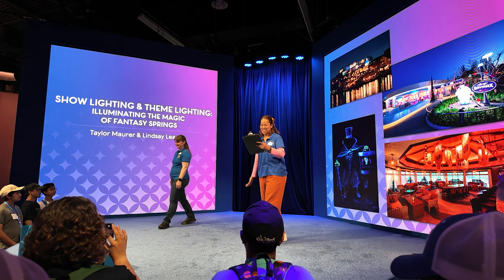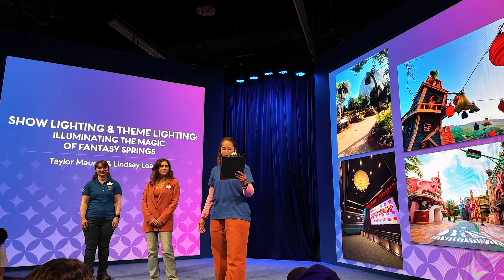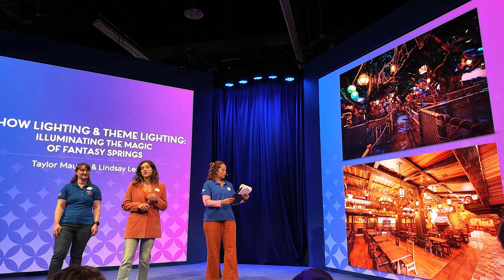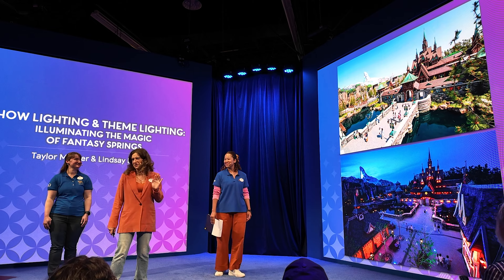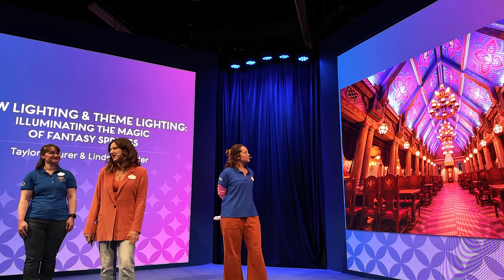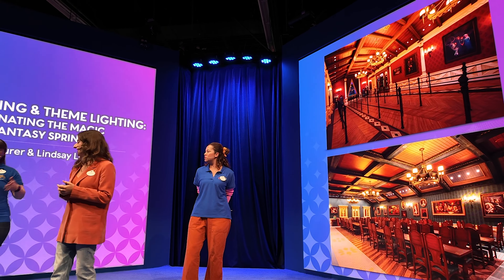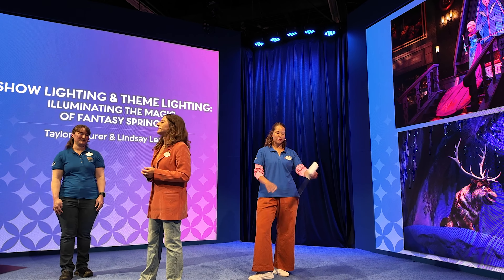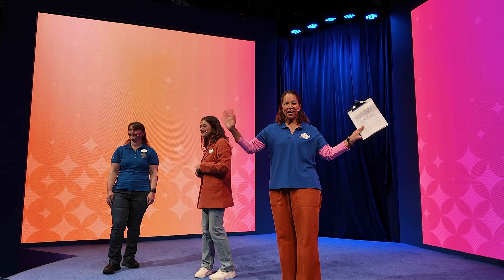D23 2024: Imagineering Pavillion - Taylor Maurer & Lindsay Leader - Show Lighting and Theme Lighting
D23 2024: Imagineering Pavillion - Taylor Maurer & Lindsay Leader - Show Lighting and Theme Lighting - Illuminating the Magic of Fantasy Springs.

At D23, 2024 in the Imagineering Pavillion, Imagineers would take to the stage every 30 minutes to present a short 10 to15 minute talk centered around the Imagineers Subject of Expertise.

Adventure Isle is its own kind of Youtube page. We’re here to share our love of visiting theme parks, and share all the ways we incorporate theming into our everyday life and home. We also want to encourage everyone to add a little fun and their favorite theming into to their own world!

*Weekly theme park visits to a variety of theme parks, including: Disneyland, California Adventure, Universal Studios, Legoland, SeaWorld, Knott’s Berry Farm and more!
*Monthly travel all over the United States and beyond
*Monthly design and build projects